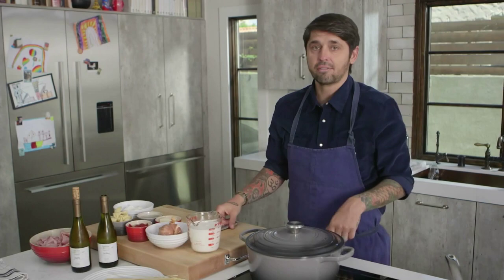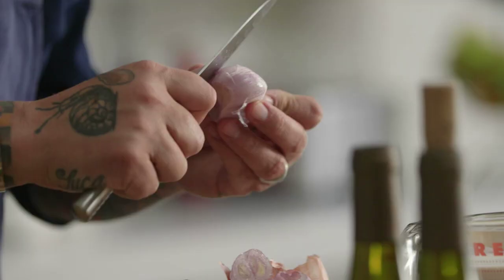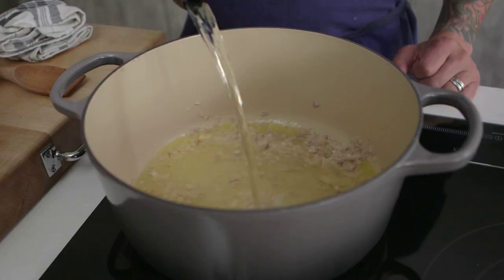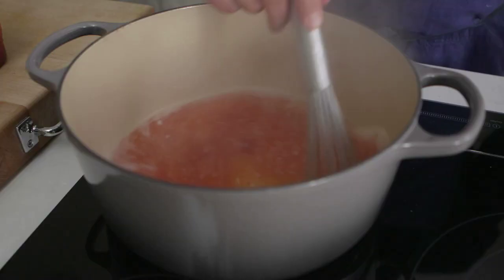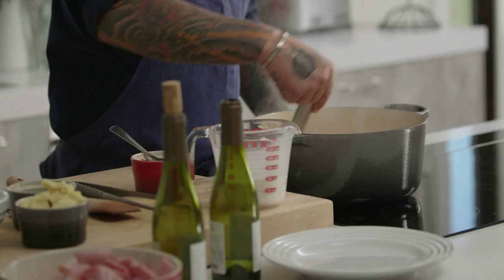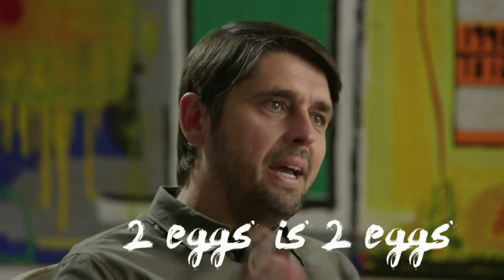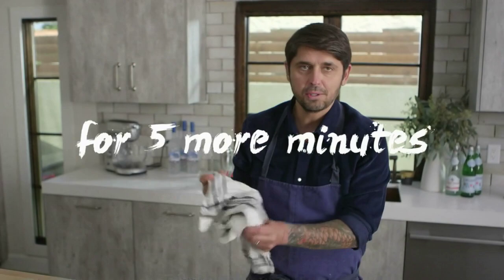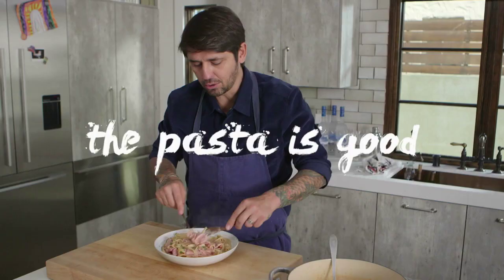Ludo à la Maison - Ham chablisienne, tagliatelles pasta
Ludo reminisces about his grandmother’s cooking while putting together this sauce.